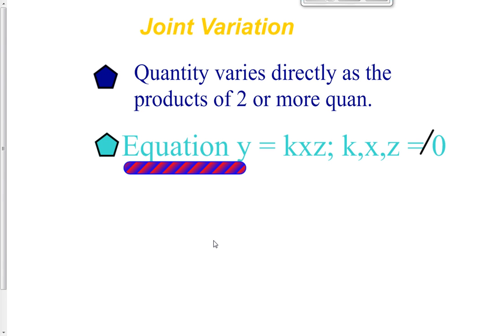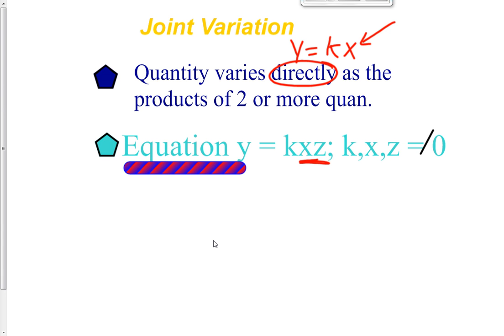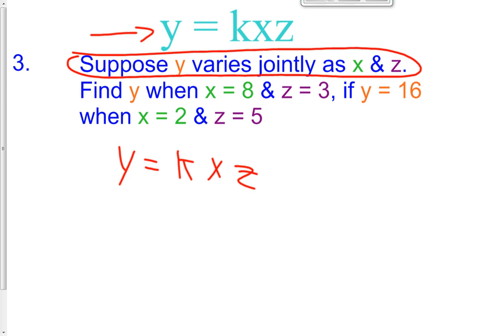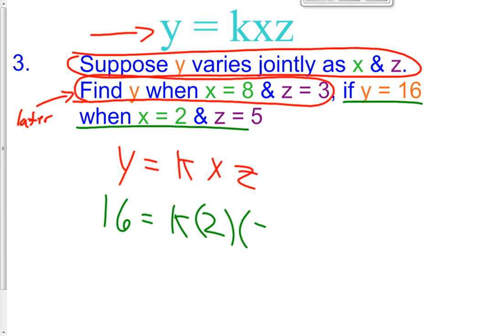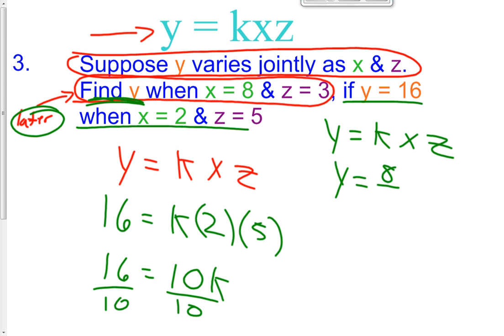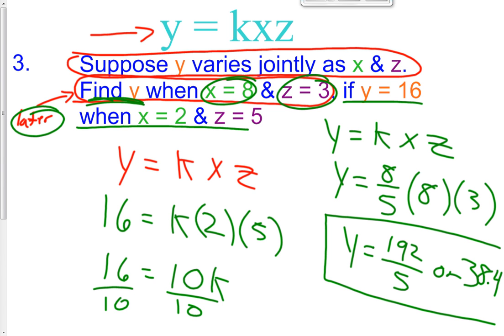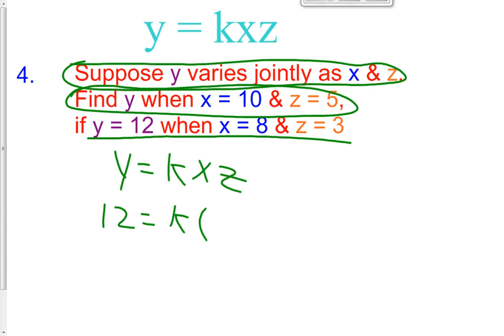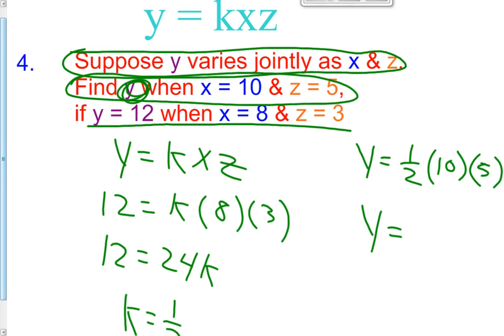9 4 Day 1 B Joint Variation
This video lesson teaches how to solve problems that have a joint variation relationship.